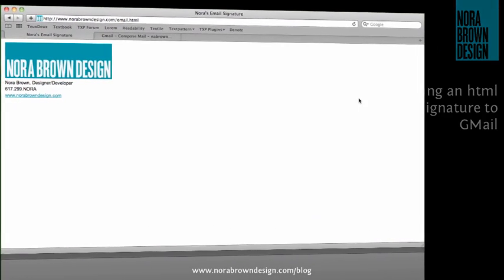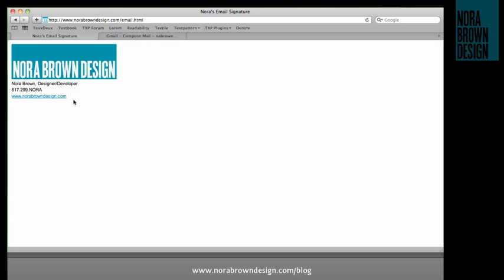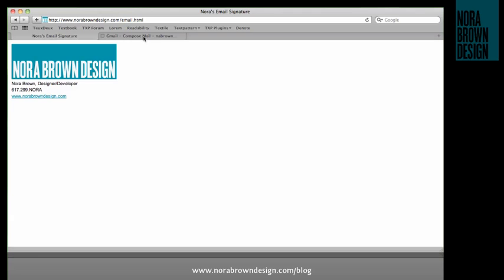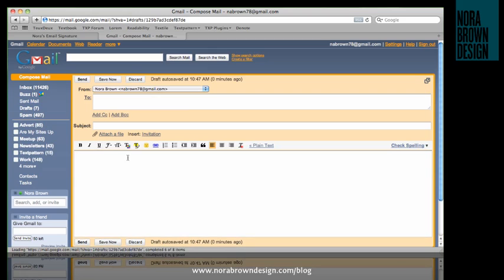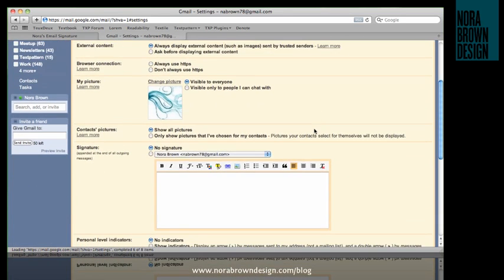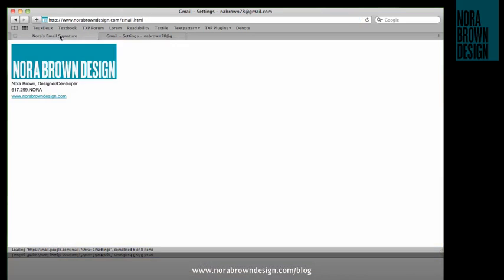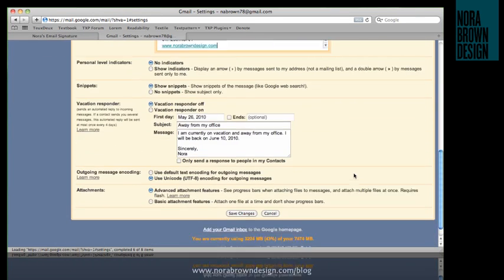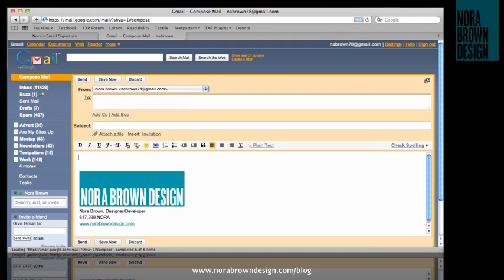Add an html signature to GMail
How to add an html or rich-text signature to GMail